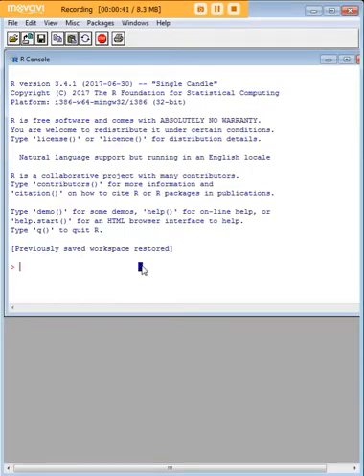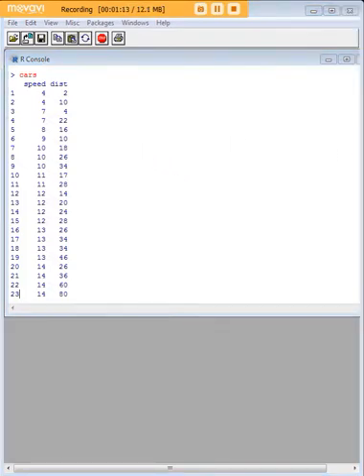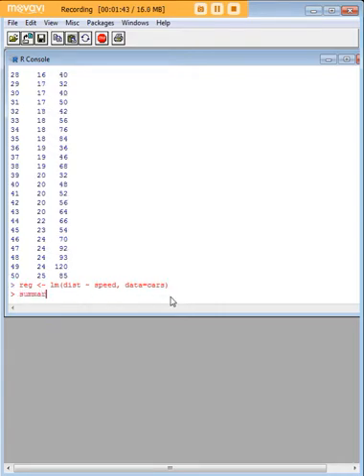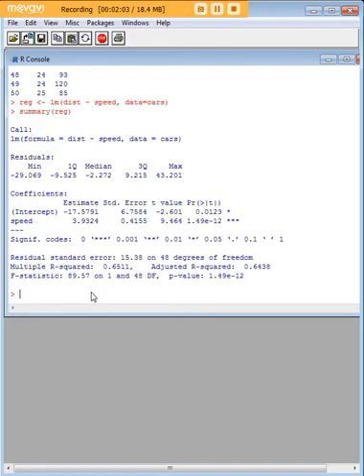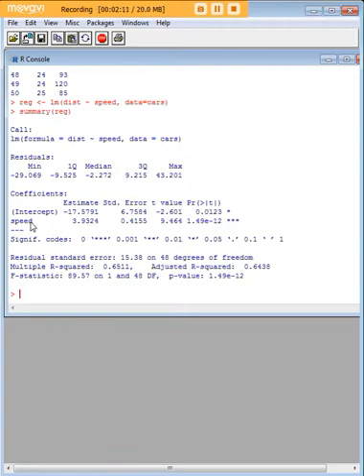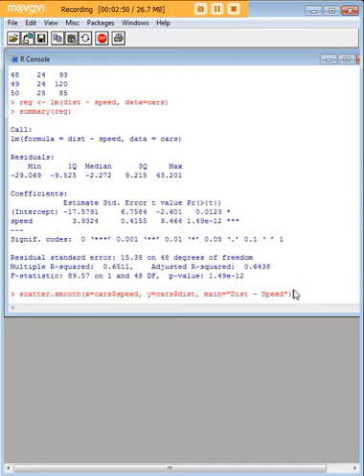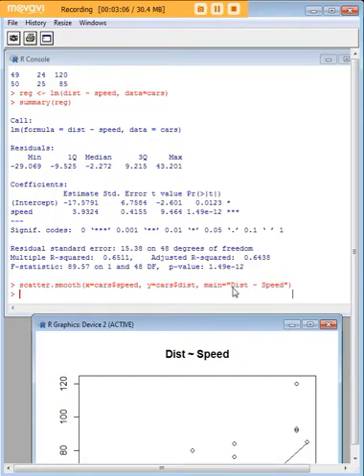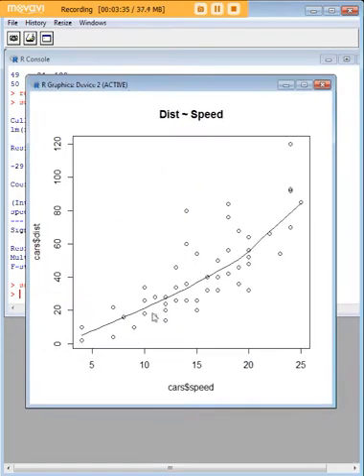R bivariate regression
Learn how to conduct a regression in R.